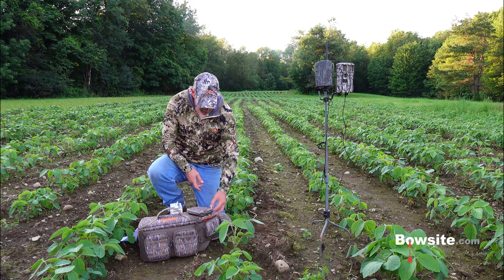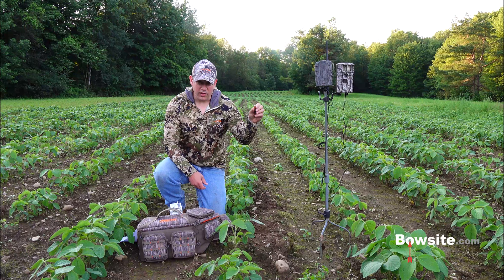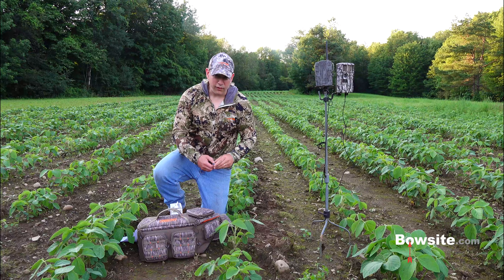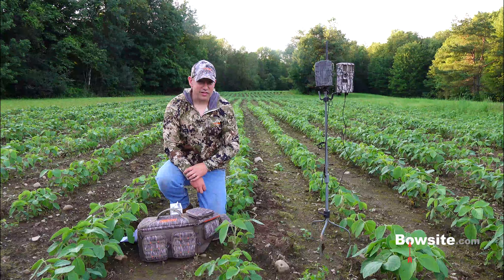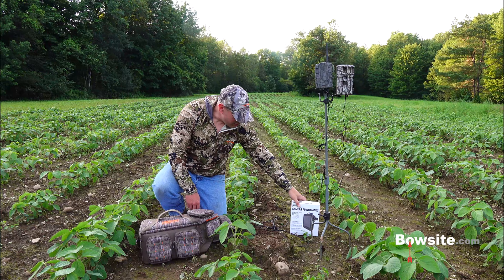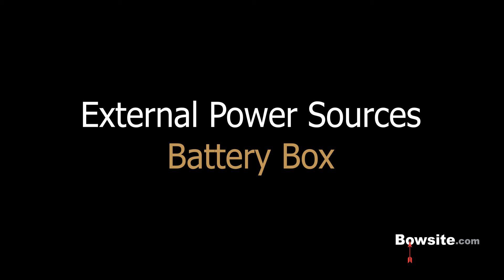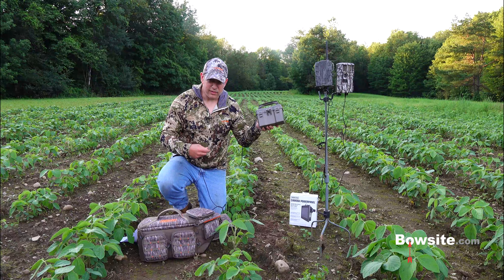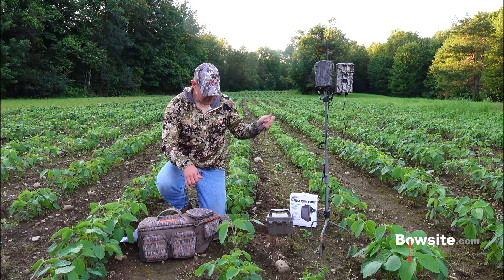Best trail Cam Batteries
We cover which batteries to use, what accessories work great and how to extend your trail cam battery life